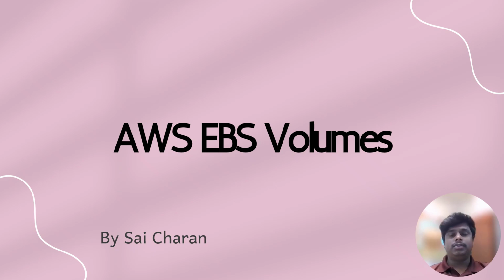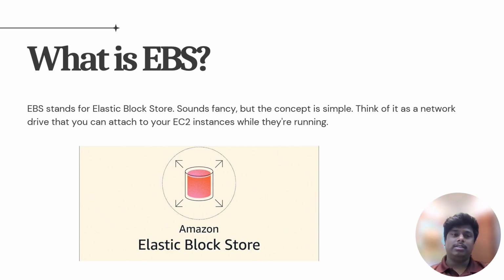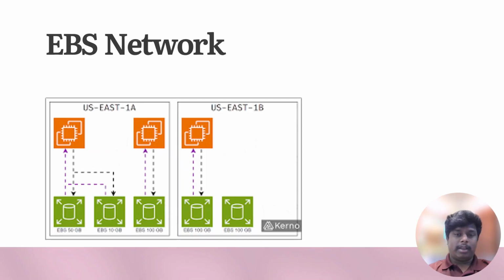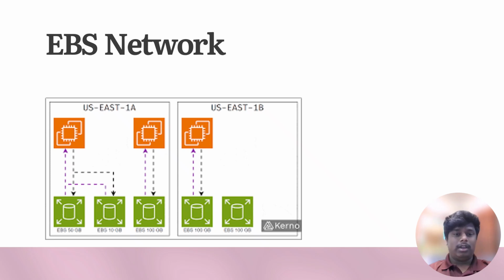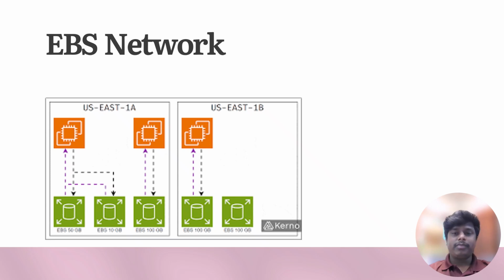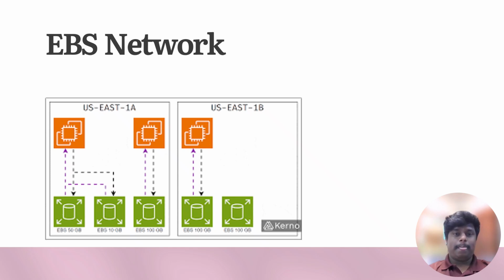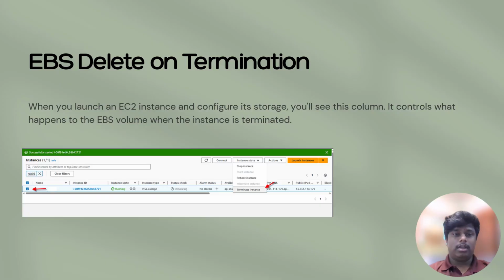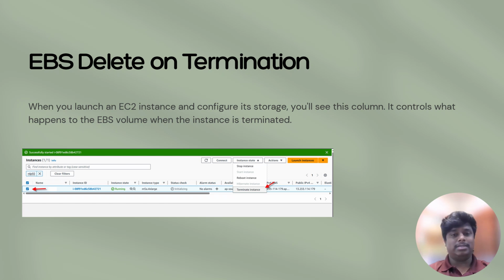AWS EBS Explained - Your EC2's Network USB Stick! 🚀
Struggling to understand AWS EBS? In this video, we break down Amazon Elastic Block Store (EBS) into simple, easy-to-understand concepts. Learn how EBS volumes act as "network USB sticks" for your EC2 instances, providing persistent storage that survives even after your instance is terminated!

We'll cover:
✅ What EBS is and why it's essential for data persistence
✅ The "Network USB Stick" analogy that makes it all click
✅ Key characteristics: Being AZ-locked and single-attachment
✅ How provisioned capacity affects performance and cost
✅ The CRUCIAL "Delete on Termination" setting (an AWS exam favorite!)

Master this core AWS service and avoid common pitfalls that can lead to data loss or exam mistakes.